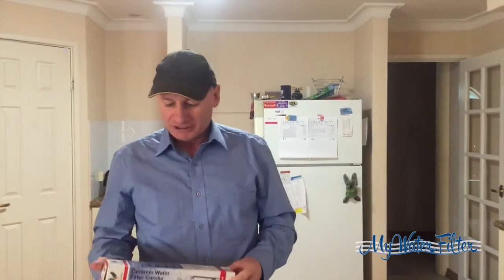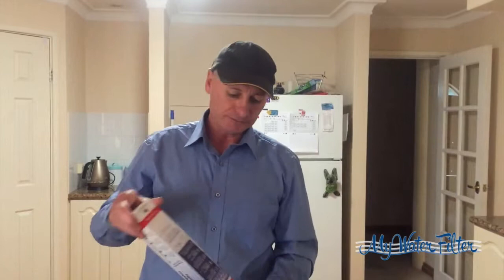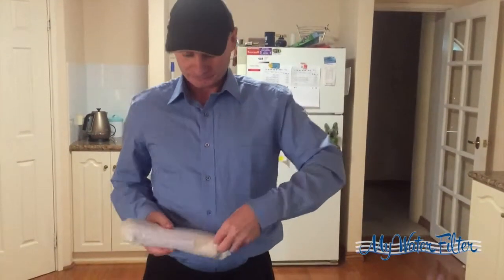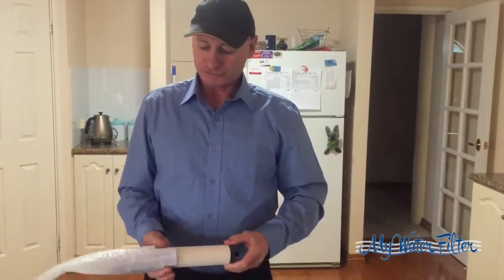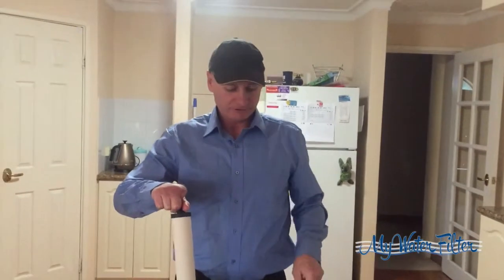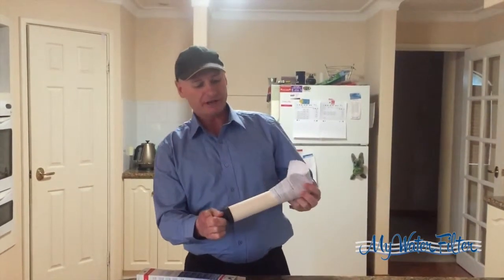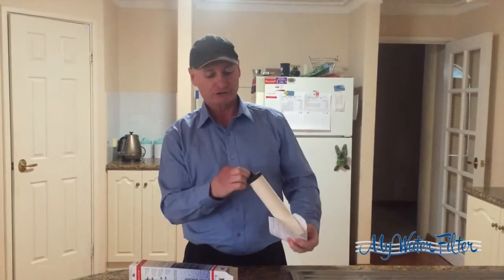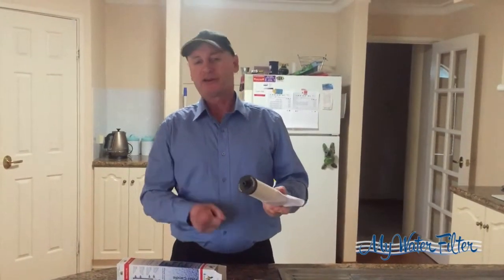Doulton Ultracarb Ceramic Water Filter Candle - Product Spotlight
Hi and welcome to our video on the Doulton Ultracarb Ceramic Water Filter Candle.

To purchase or learn more about this product, please click the link above.

Transcription:

G'day, folks, Rod from My Water Filter here again today, and what we're gonna have a quick chat about is the quality of these Doulton UltraCarb ceramic candles, okay? Just an amazing little invention. Doulton, been making these maybe for about 185 years, something like that, so you can assure that, after that amount of time, they're getting pretty good at it, okay? So, a couple things, it's ceramic, and it'll break, alright? So even when it's in the box, you can't just go dropping it down or anything like that, alright? Be gentle on it, respect it, treat it like an egg, that's probably the best way.

Once it's inserted inside your filter, and you're using it, not a problem, but in transport, and when it's in your hand, and you're working with it, and you're installing it in the filter, just take it a little bit easy, okay? So just before I undo it, I'm just gonna read this box, this information on here is just absolute gold, okay? The efficiency of this filter, 99.99 percent, the bacteria, cysts, and particles, alright? You're not gonna get much better than that. Long life, anti-bacterial action. One of the gold things about this filter, folks, is that it still retains the essential minerals.

So while it's taking the chlorine out, taking the heavy metals out, pesticides, herbicides, all the baddies out that we don't wanna be drinking, it's still leaving the good minerals in there, and nowadays it's vital, okay? Doesn't mess around with the pH, if you've got pH 7 water coming out of your tap, you'll be drinking 7 pH water, okay? No electricity, just runs off the water power. So here we go, nice and gentle, take him out the bag, okay. This is what we got, thread on one end, obviously that screws straight in to the filter, we got some instructions in there as well. Okay, there we have it.

The details, what to do. Here's your filter. When you have a look at it, just make sure there's no cracks on it, alright? So just have a bit of a look, inspect, no cracks, good to go. Make sure your washer's on the bottom, it's all in one piece, keep your hands off it, you can't touch it, there is silver impregnated inside the ceramic, and it'll stop any bacteria or anything browning, even for the duration of the life of your product, and look after it then as well, but treat it with respect, like an egg, nice and gentle, then once you get it in there, you'll be ready to go, okay? And the water quality that comes out of these is just amazing. I use a larger type one here in our own house ourselves, so, unreal stuff. Thanks folks, good luck to you.